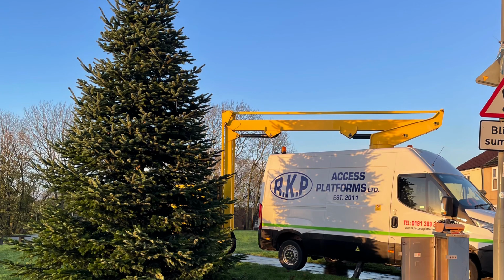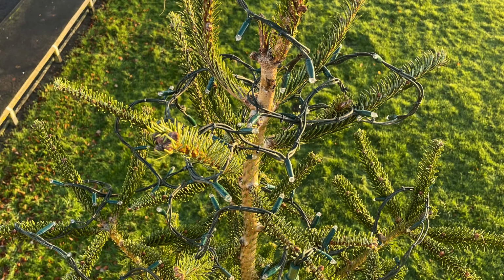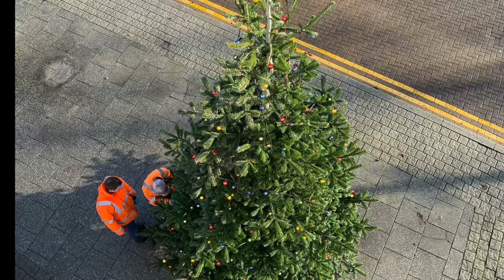FUTURE PROOFING MY BUSINESS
Here I talk about how I have secured our business not for months but years ahead.